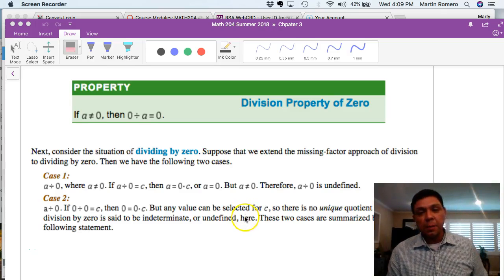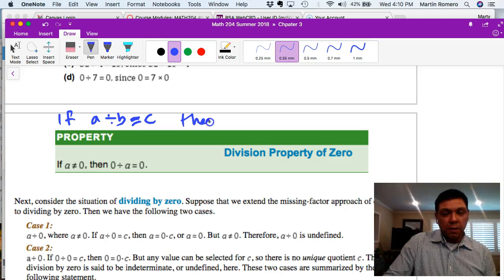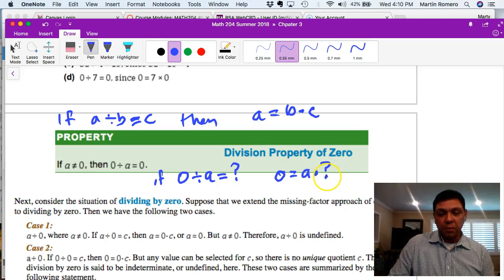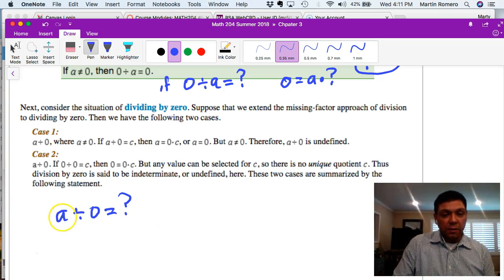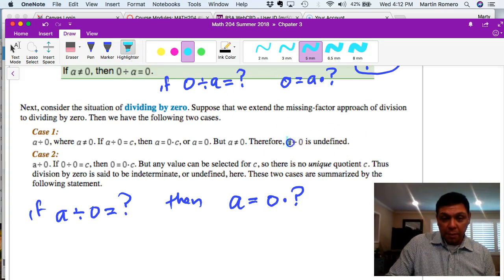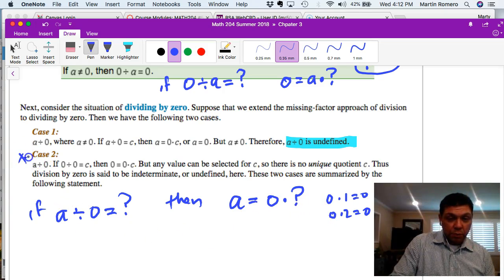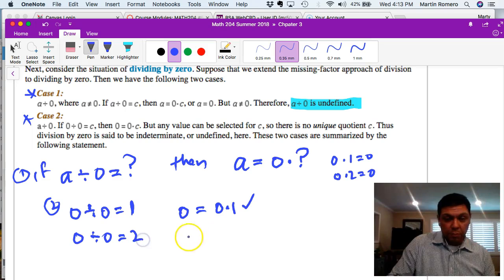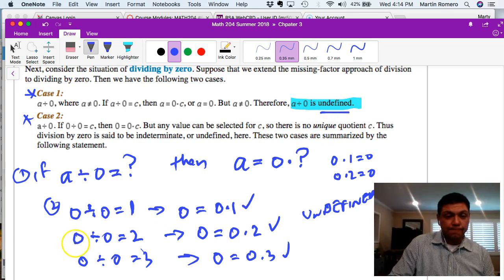Division by and with 0